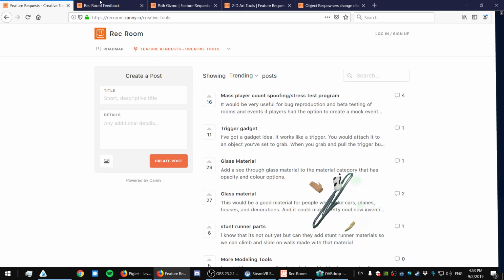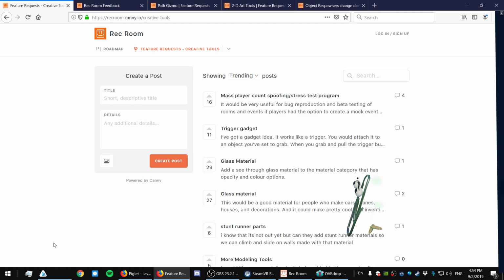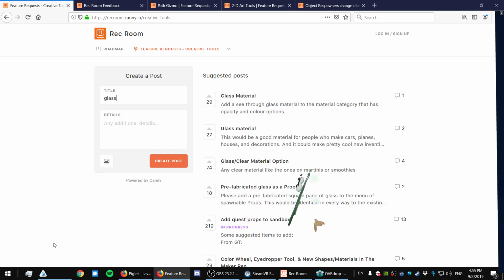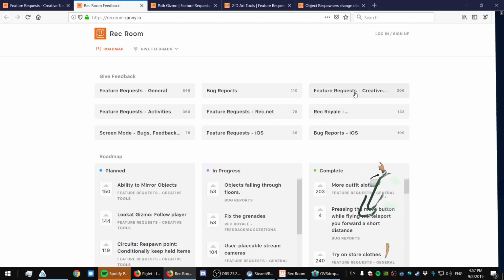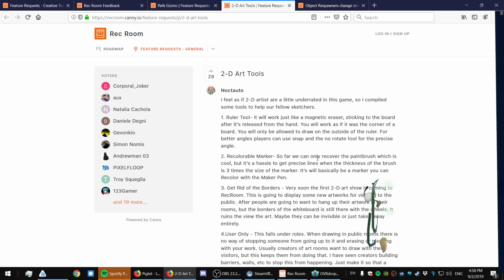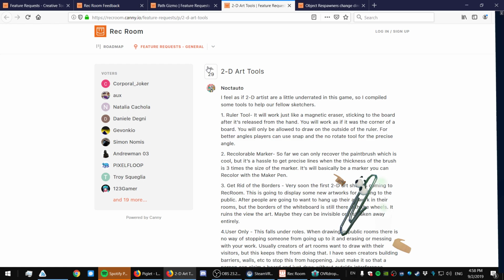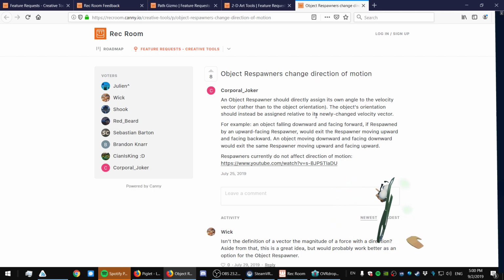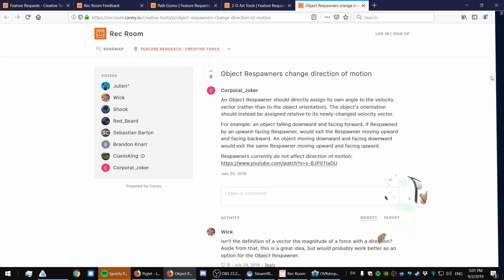Rec Room Tutorial - Writing Better canny.io Requests